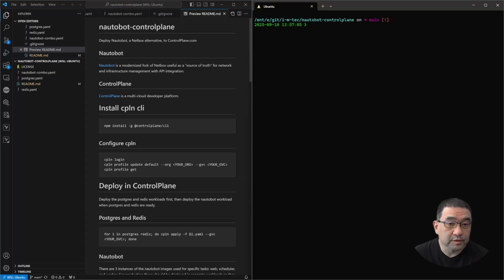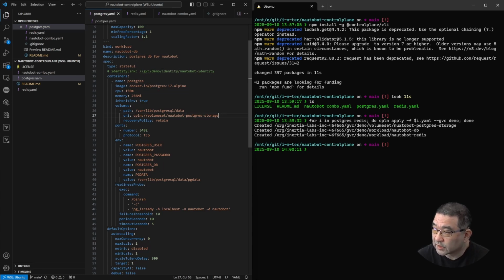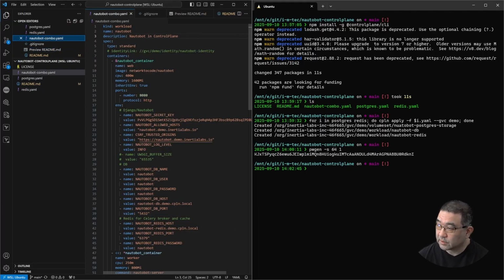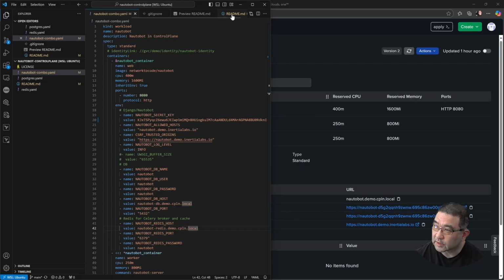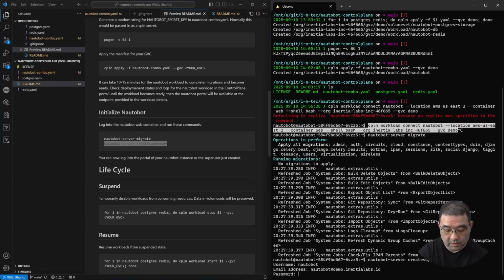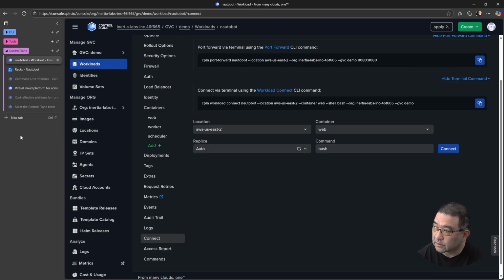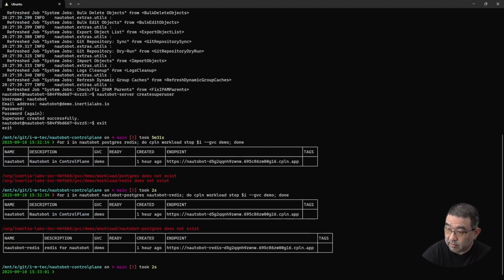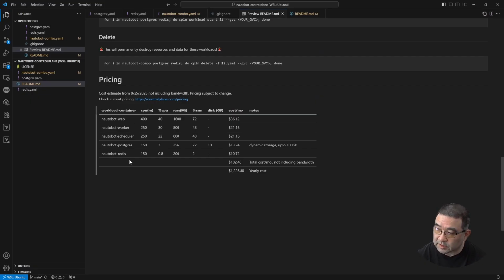Nautobot (Netbox alternative) in ControlPlane.com Multi-Cloud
Deploy Nautobot in the cloud at ControlPlane.com.